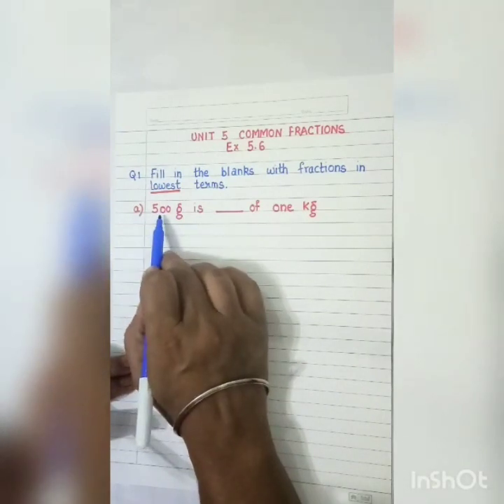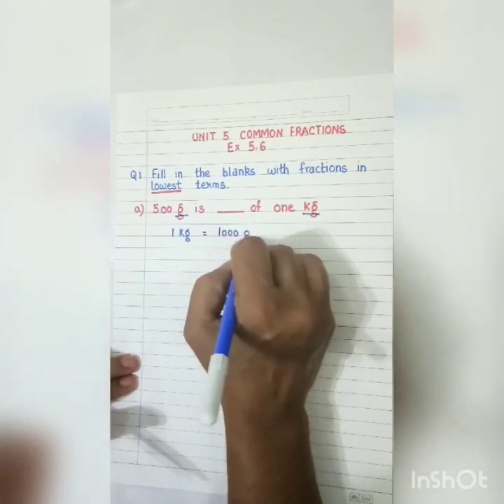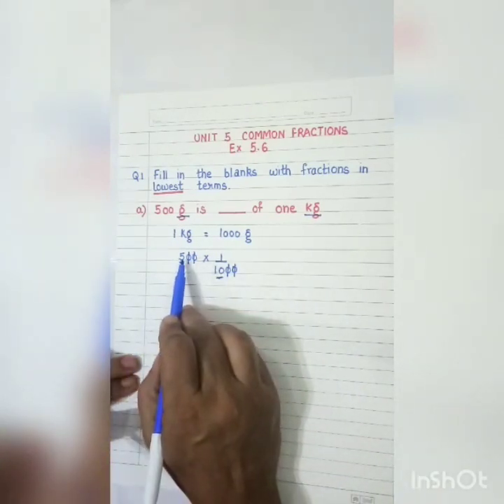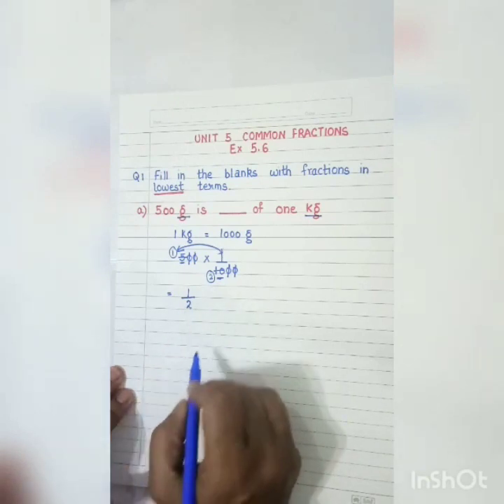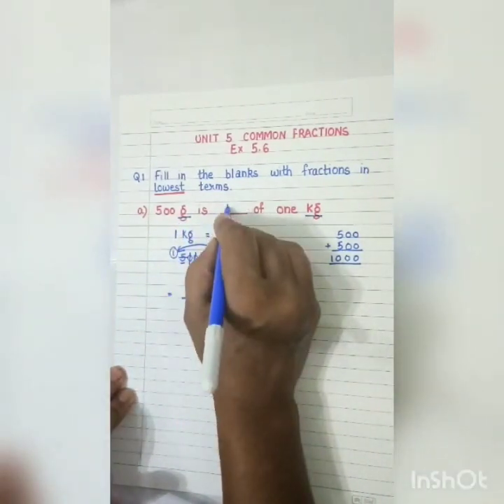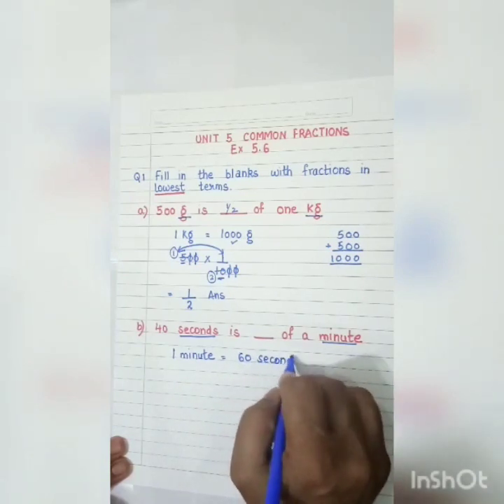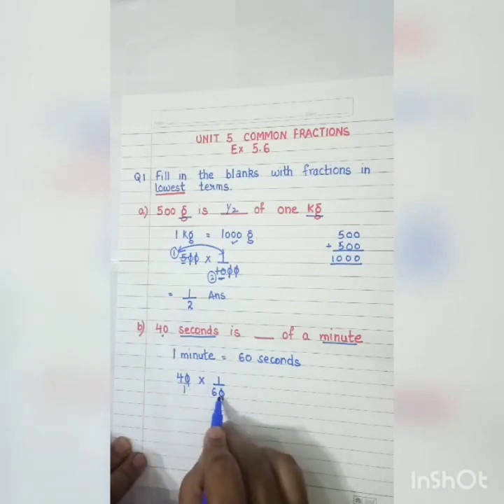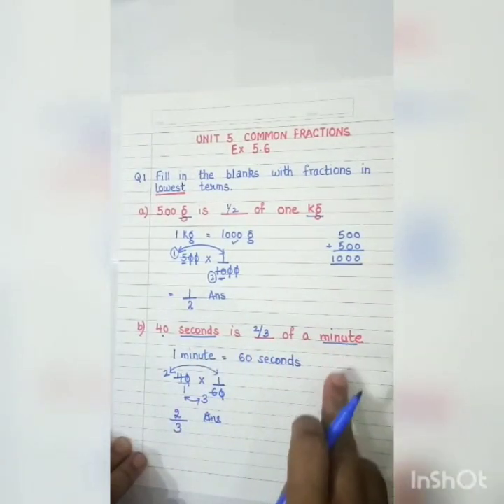CLASS V MATHS : TOPIC - COMMON FRACTIONS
MADE BY : MRS. SATWINDER KAUR